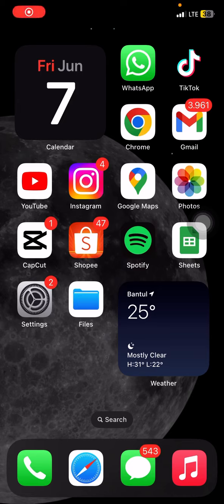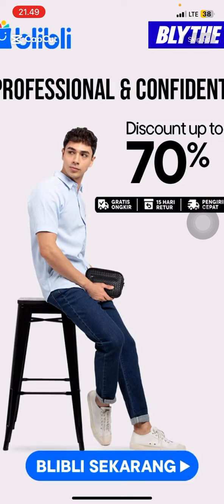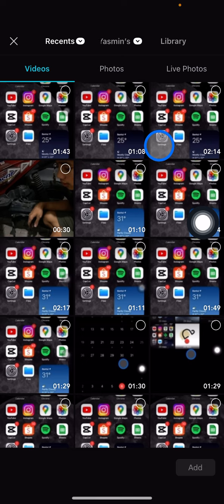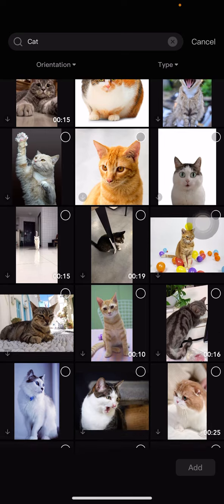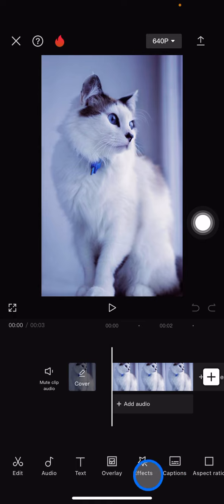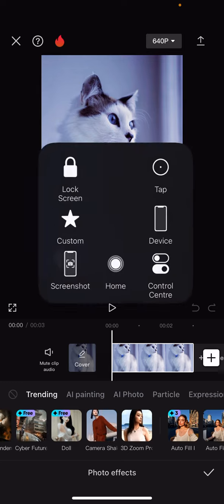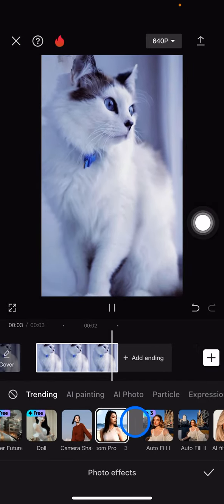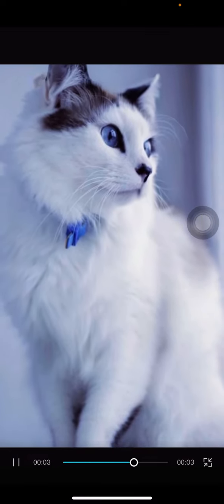Let's do a Magic! How to Create a 3D Zoom Photo on CapCut?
CapCut can make your photo moving. Now you can create a 3D moving photo for your daily content more engaging